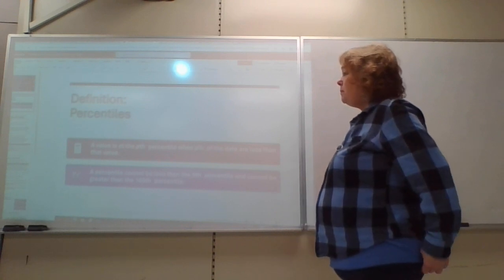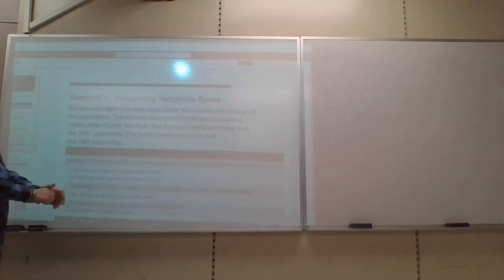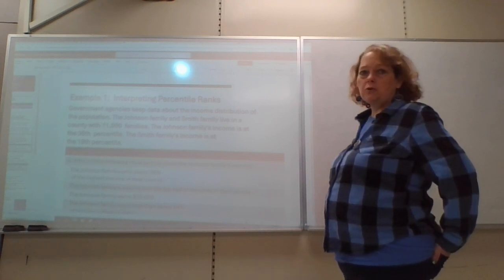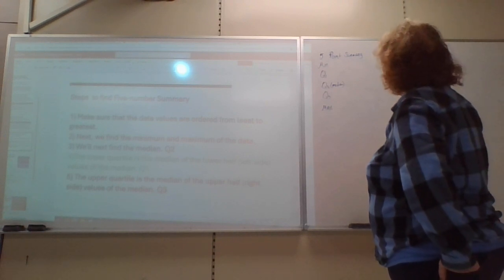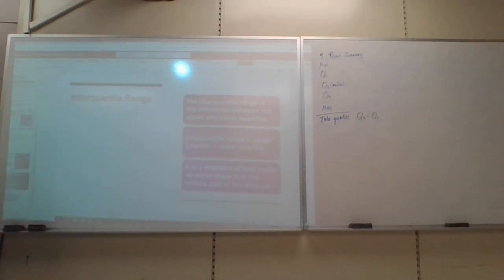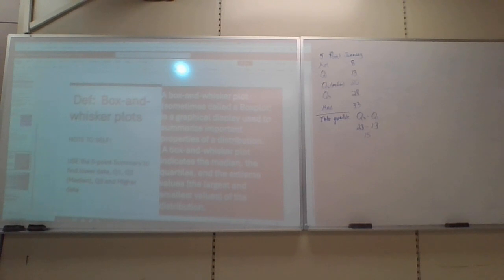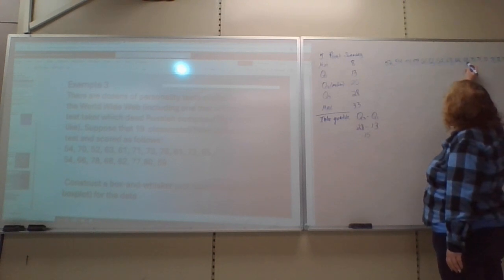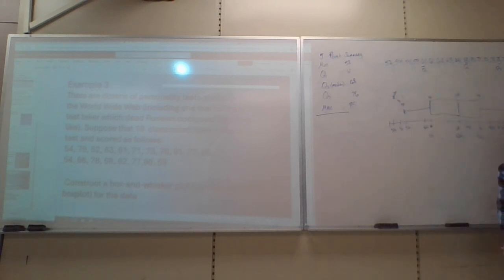Percentiles & Box Plot Whiskers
This video is to show to construct a box plot whiskers and understanding percentiles problems.  Hopefully you find this video useful for your math courses.